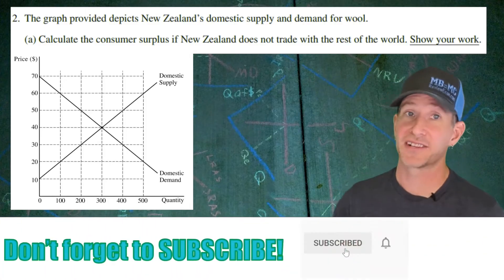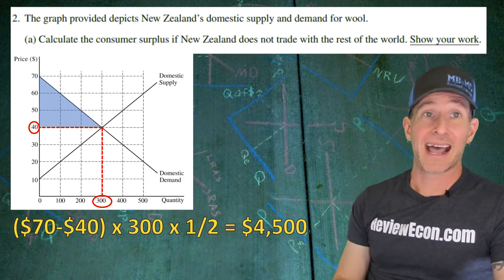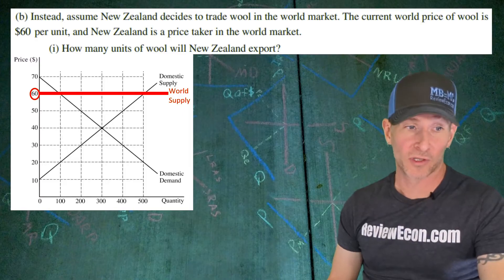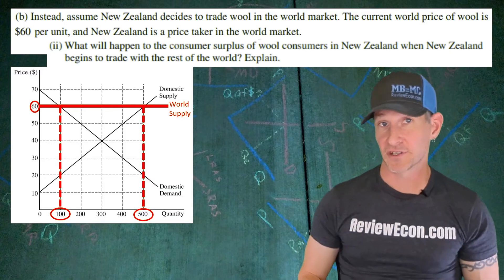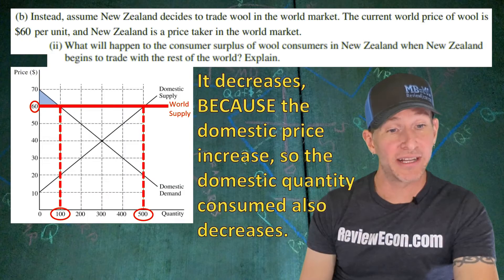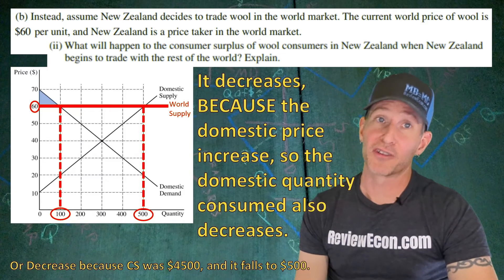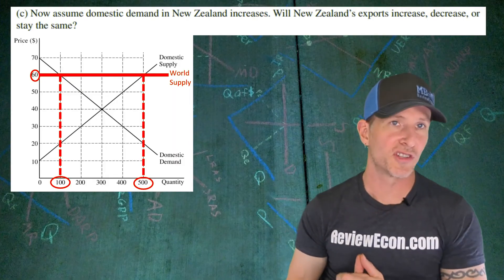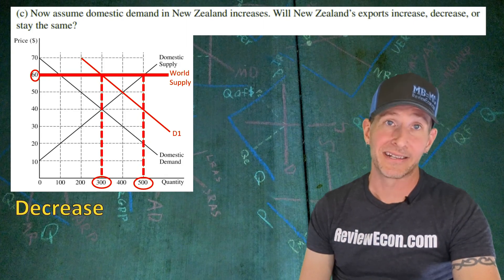2022 AP Microeconomics Set 2 FRQ #2 - Explained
This video goes over how to answer Free Response Question #1 from the 2022 AP Microeconomics Exam Set 2. This questions aligns best with Unit 2 from the AP Micro Course Exam Description and focuses on Supply and Demand, International Trade, Consumer Surplus, Economic Surplus, and Exports.